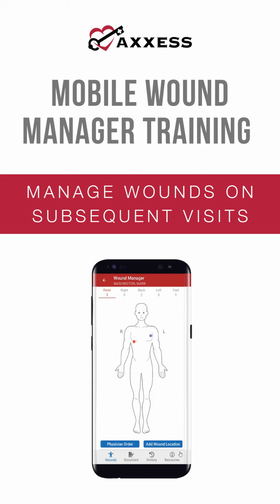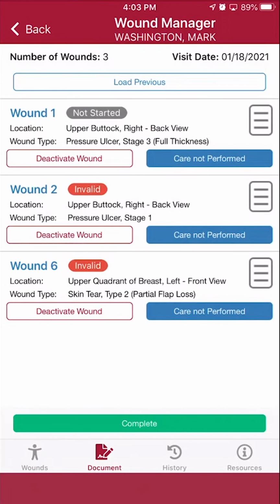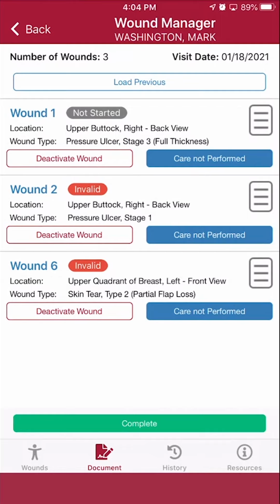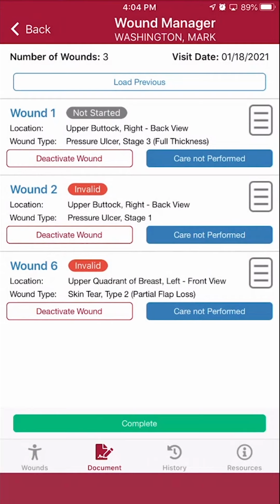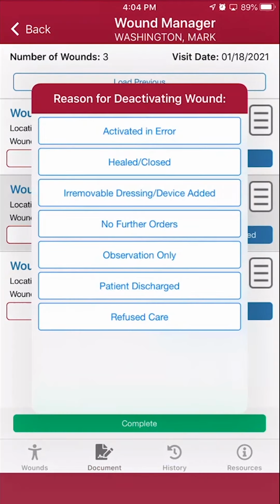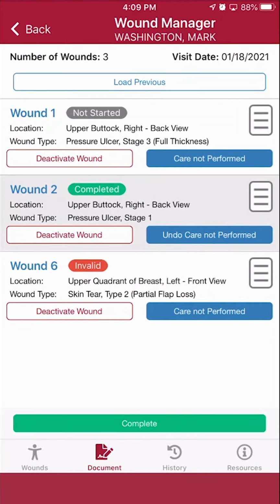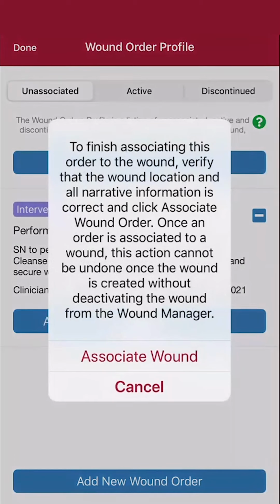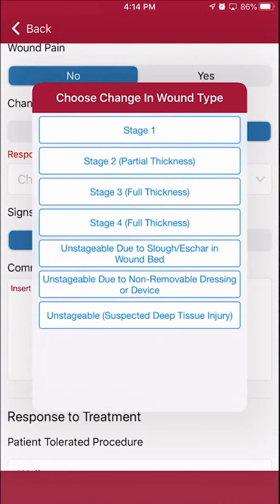Mobile Wound Manager Training - Mange Wounds on Subsequent Visits